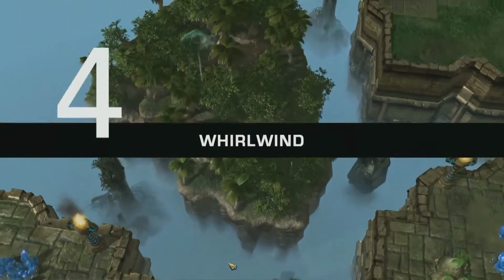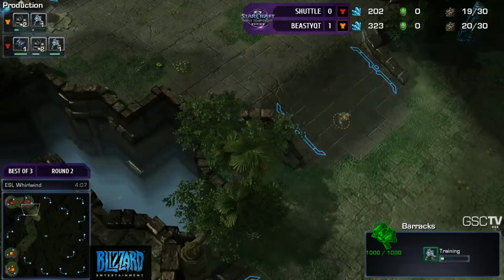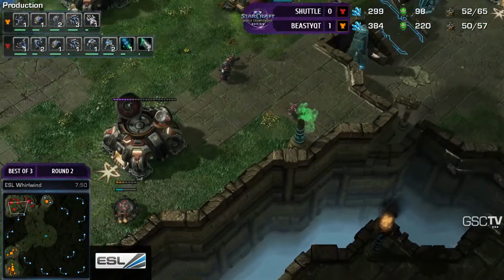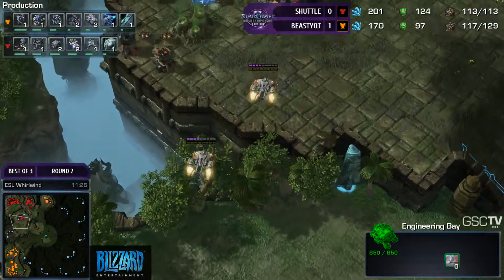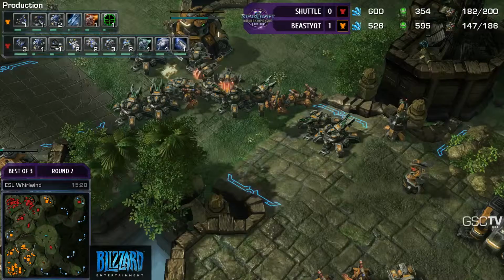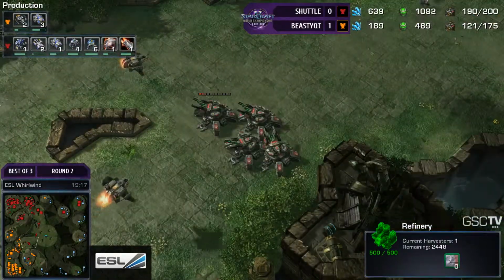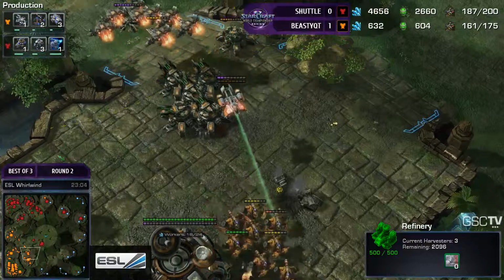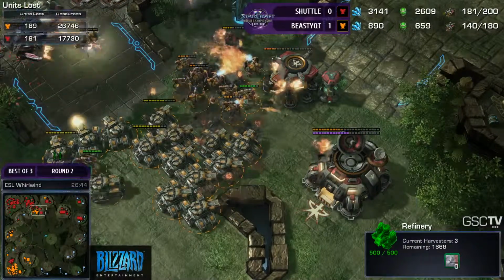BeastyQT vs. Shuttle - Game 2 - Round 2 - Challenger League - WCS Season One - Starcraft 2